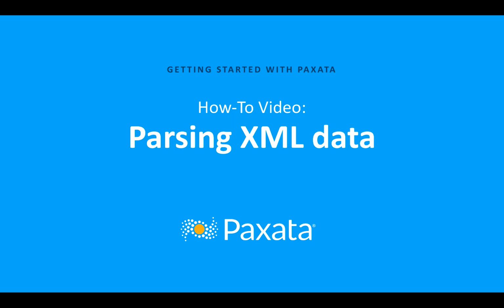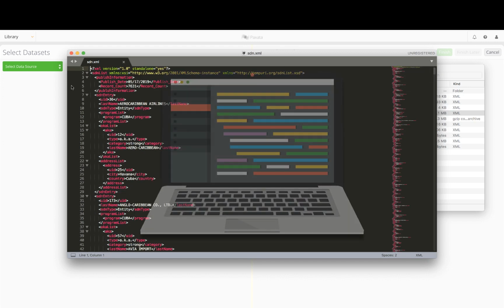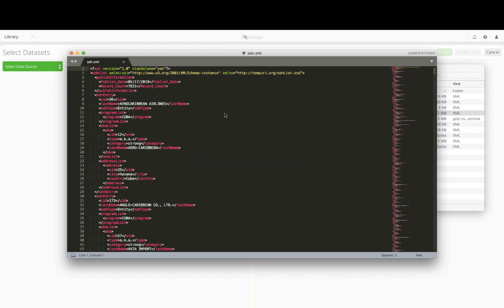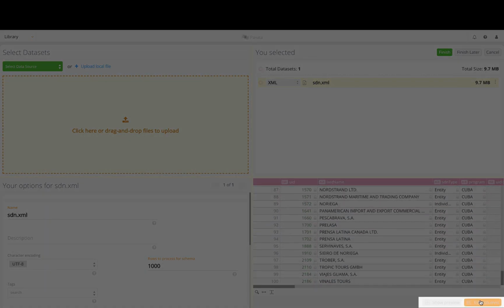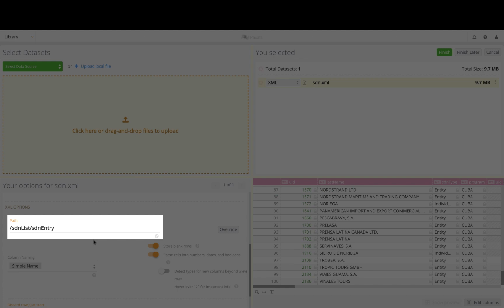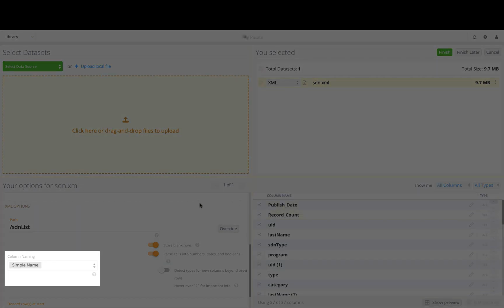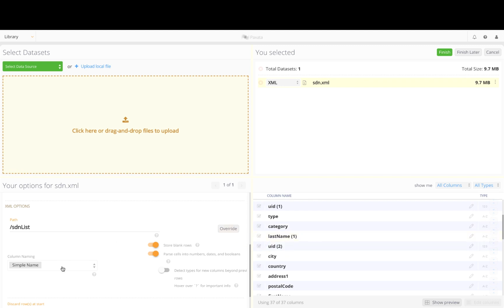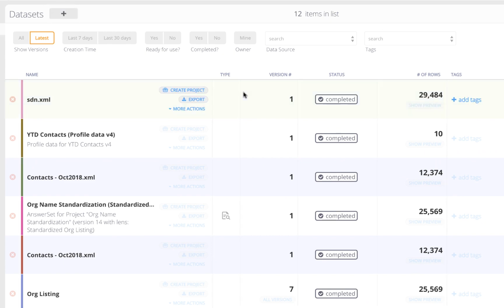Parsing XML Data with Paxata Self-Service Data Prep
In this how-to video, we will see how Paxata facilitates ingesting, parsing, profiling, and transforming XML files for use in a wide variety of business scenarios, including customer satisfaction surveys, social media feeds, distributor lists, clinical results, EDI purchase orders, IoT sensor data, and much more!

If you are looking for a solution to help you prepare and transform XML data (and many other types), Paxata might be exactly what you need.